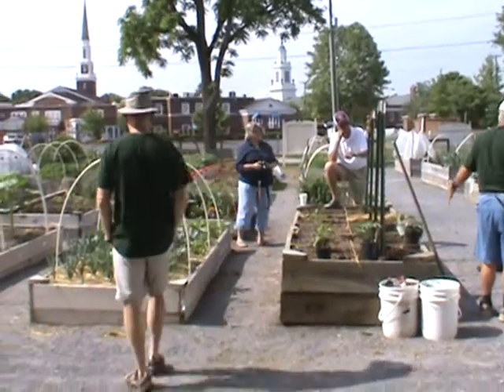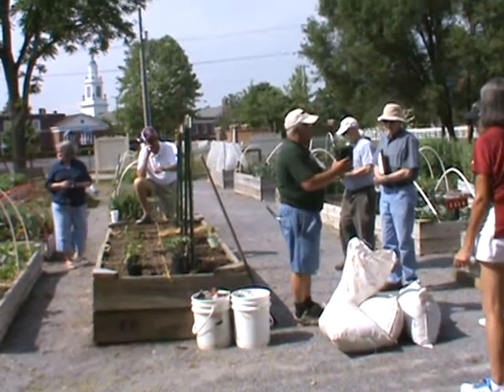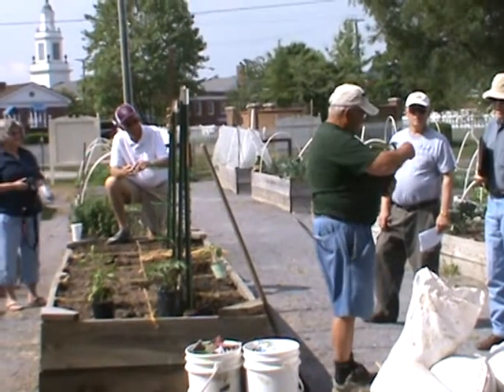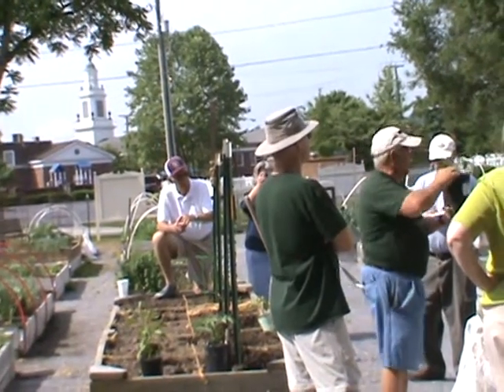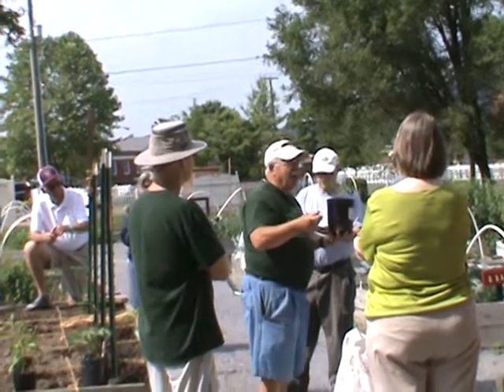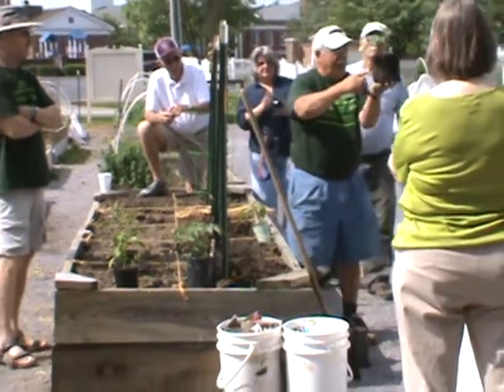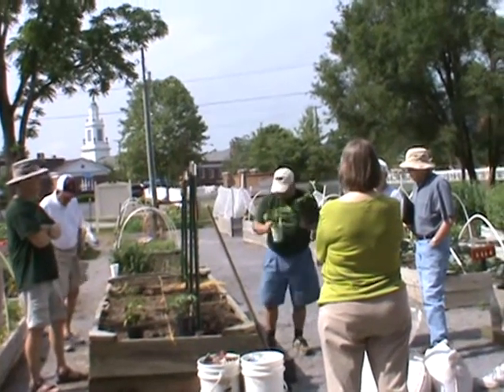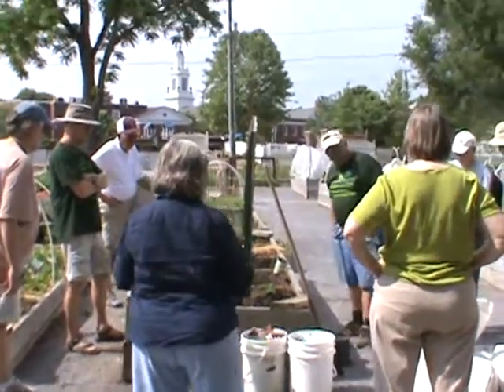Summer planting class at Harvest of Hope Garden 6 - 6